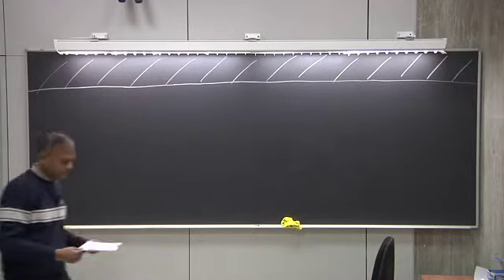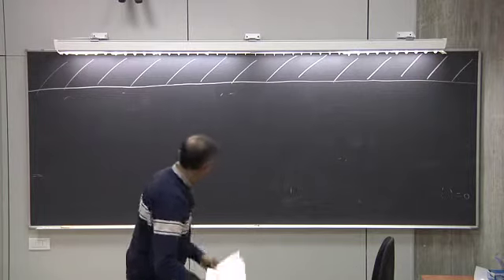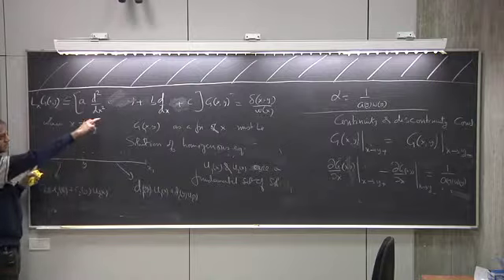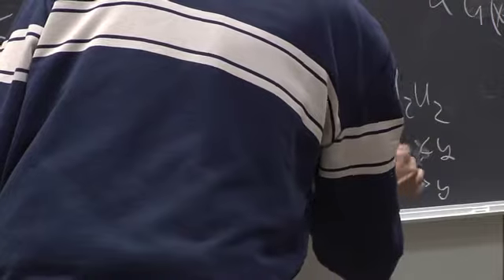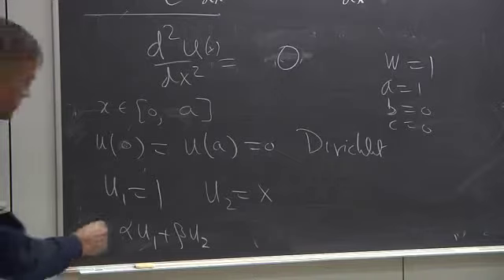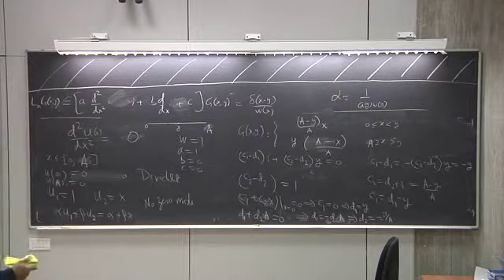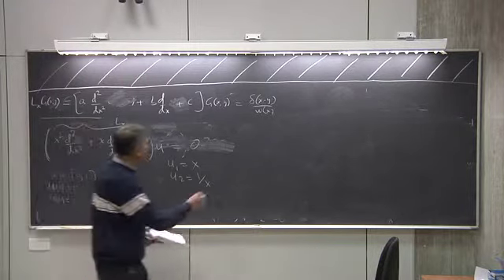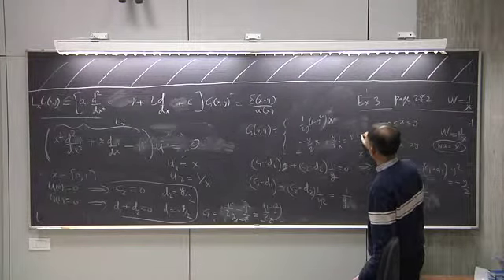Mathematical Methods- Lecture 26 of 34